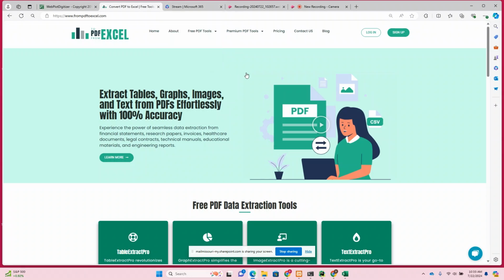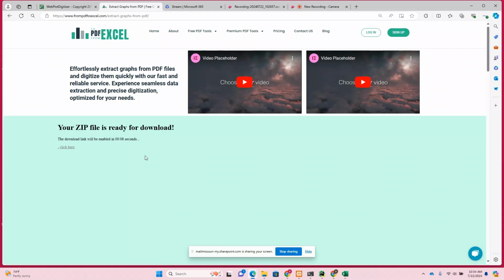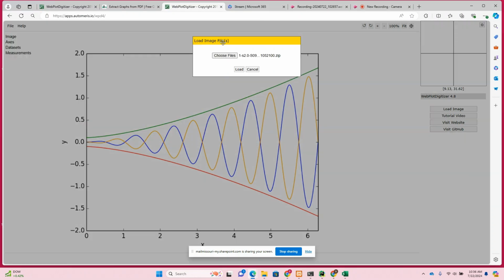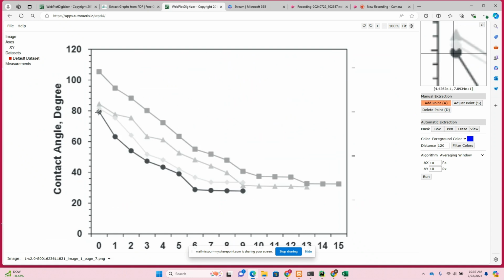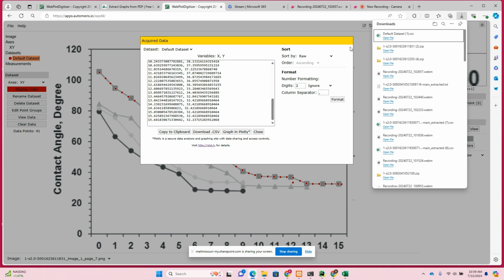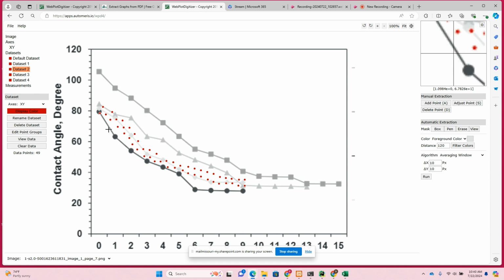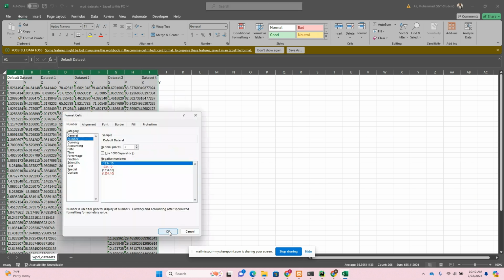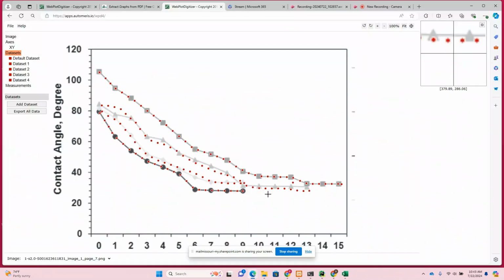Extract Graphs from PDF for FREE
Extract Graph from PDF and Learn How to digitize them Fast